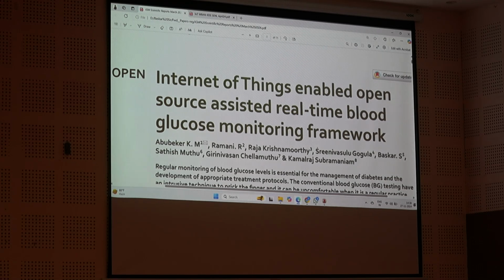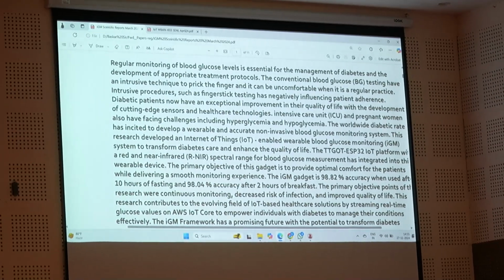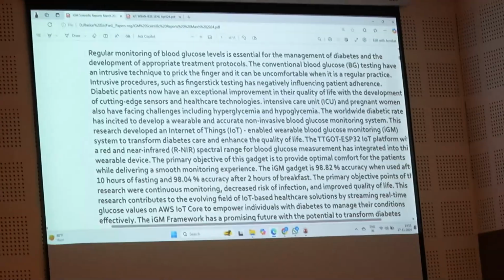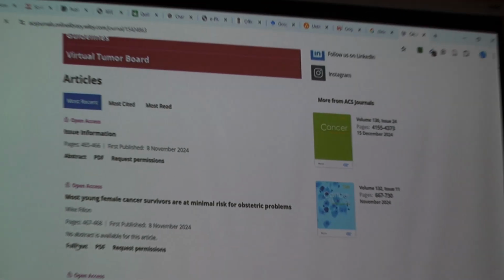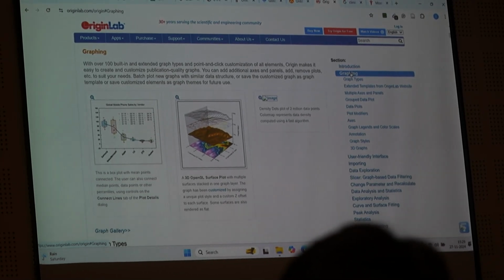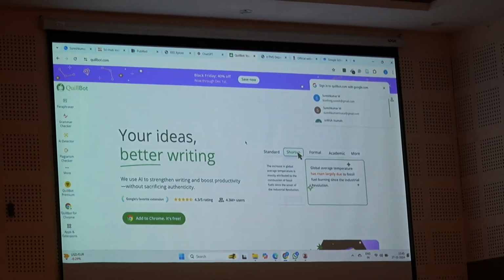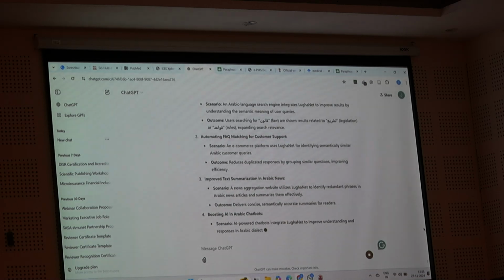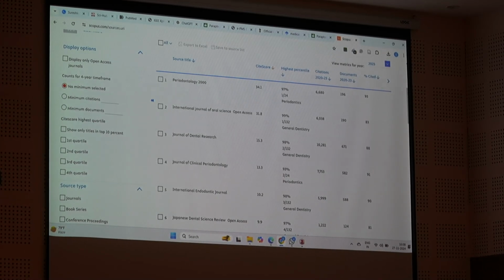PART 2 # MASTERING THE ART OF SCIENTIFIC PUBLISHING | RVS Dental College and Hospital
RVS Dental College and Hospital